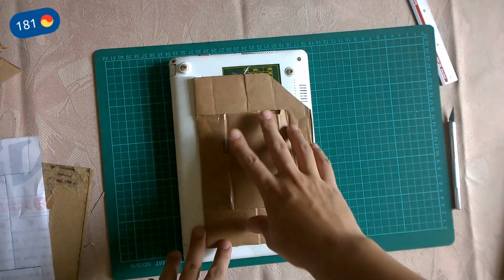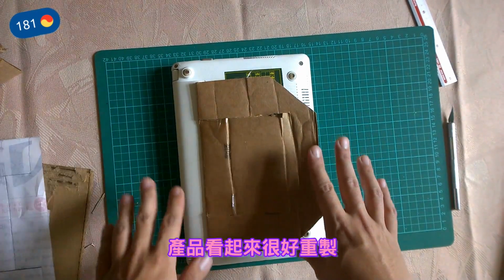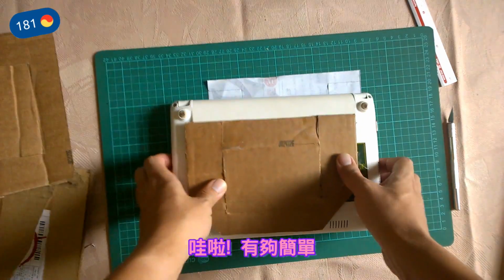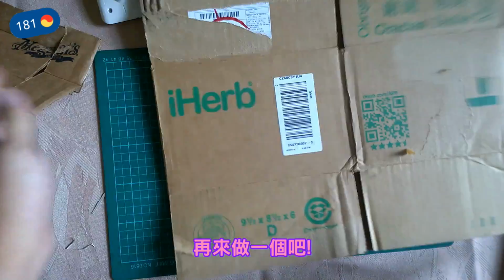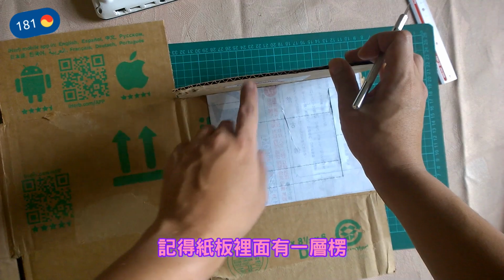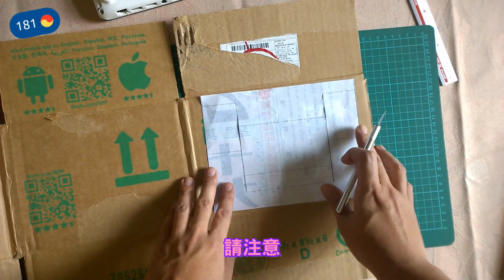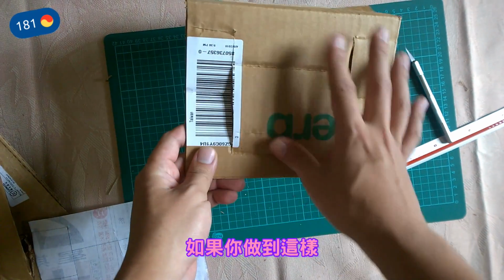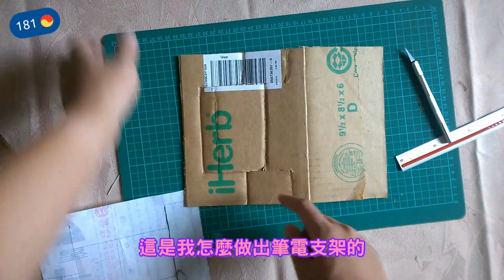Free LAPTOP kickstand DIY (super easy)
Just found out many people really need this kinda laptop kickstand, this video shows how I made my own one by cardboard similar moft, hoping the file can help others build their own the lightest invisible adhesive laptop stand around. absolutely anywhere with ease and comfort. It is portable, invisible, versatile, ergonomic, and ticks all your boxes.

PDF